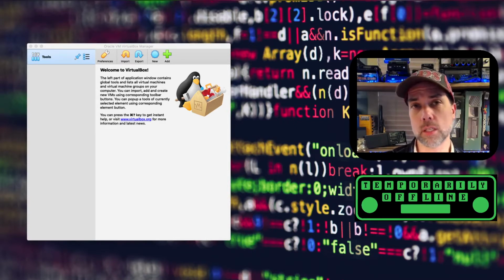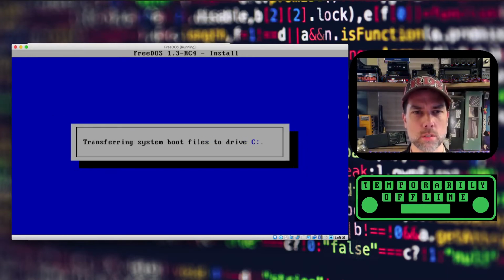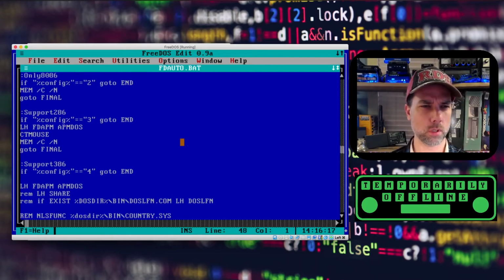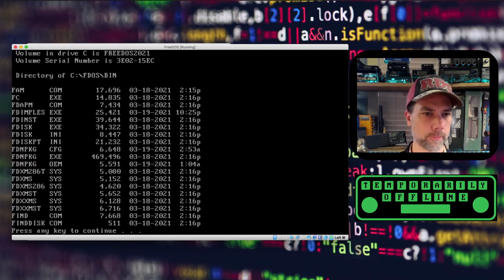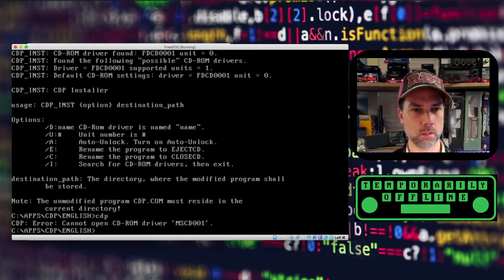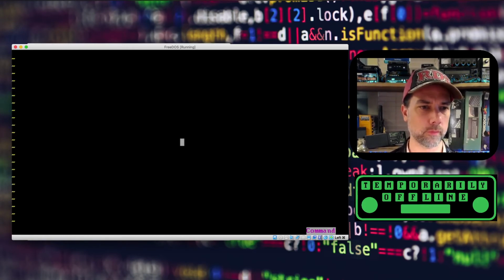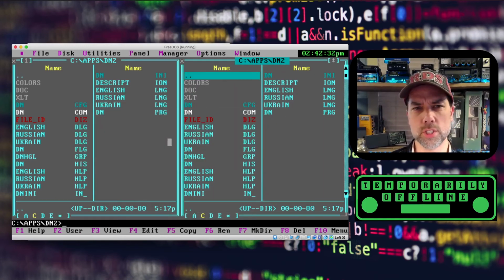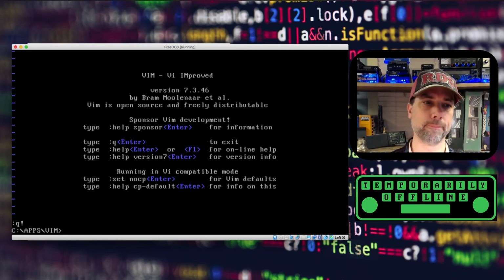FreeDOS Install and Bundled Apps - Part 1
For DOScember 2021 I play around with FreeDOS. I've never used it before and now is a great time to get it rolling.